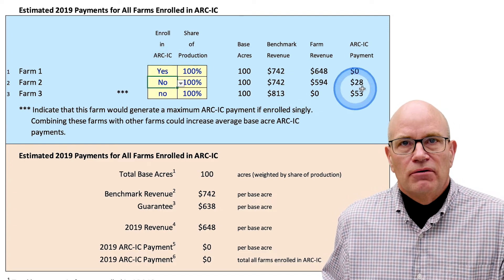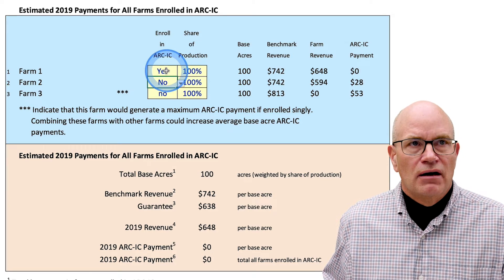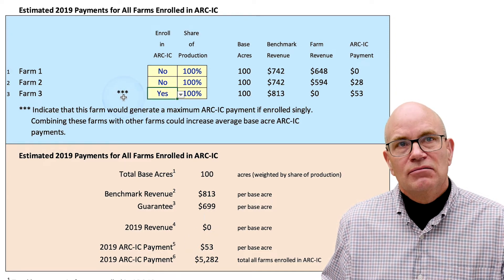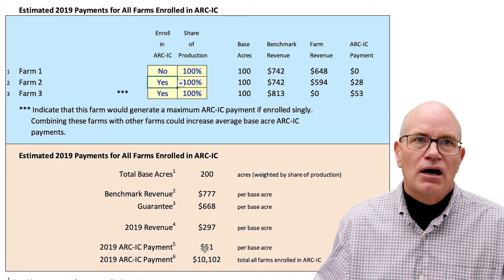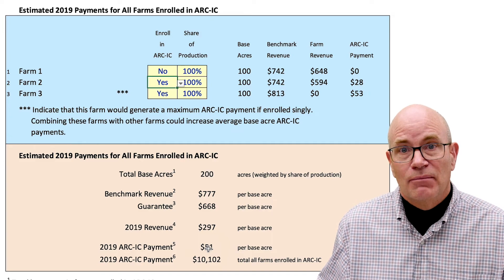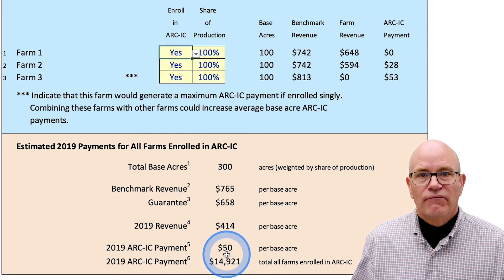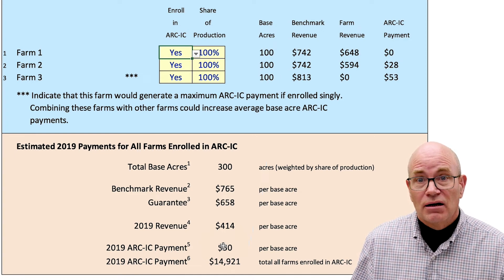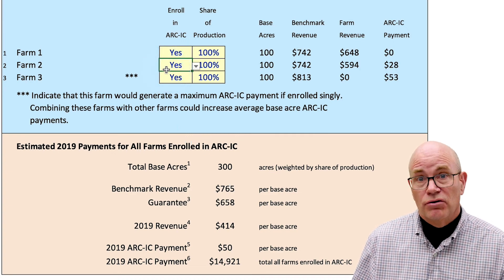Selecting Farms to Enroll in ARC IC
Gary Schnitkey discusses which farms to select to enroll in ARC-IC using the 2018 Farm Bill What if Tool found at